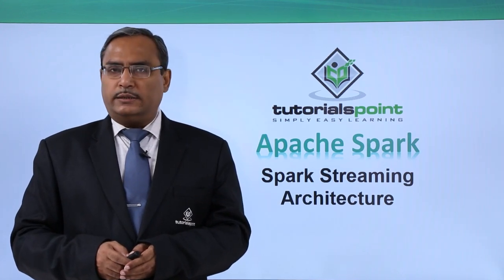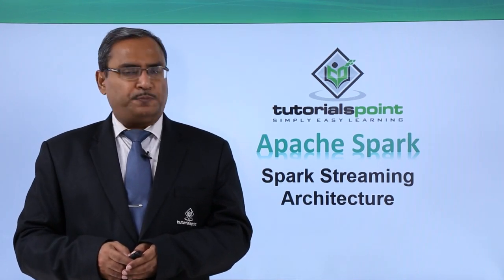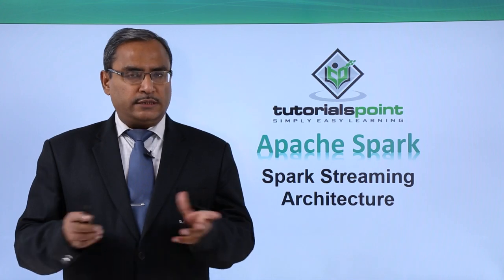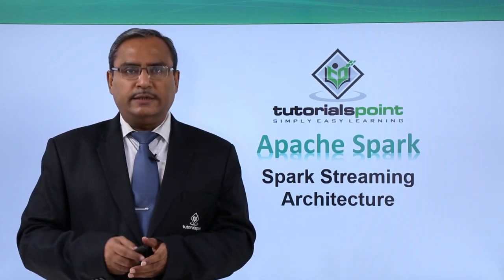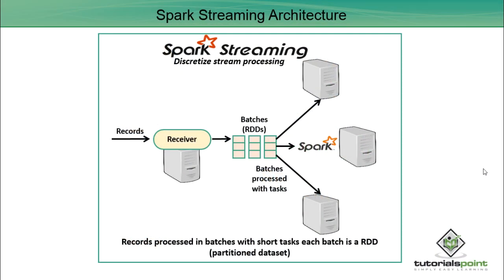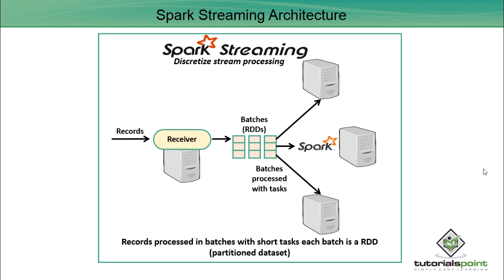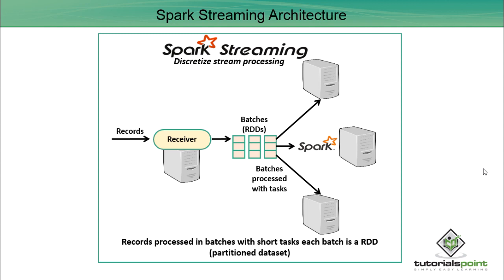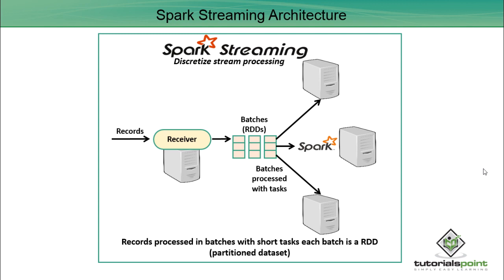Spark Streaming Architecture